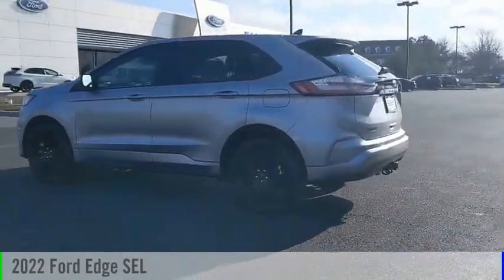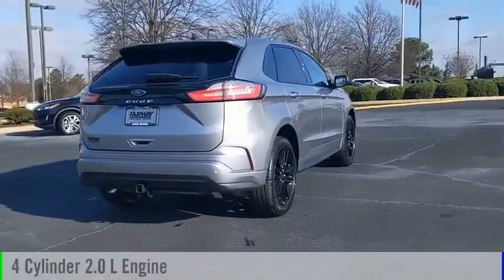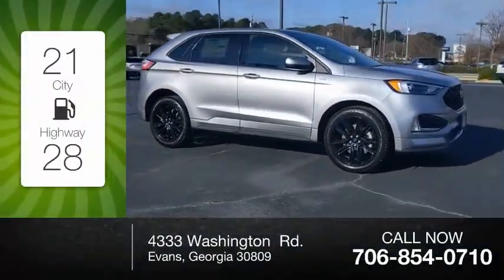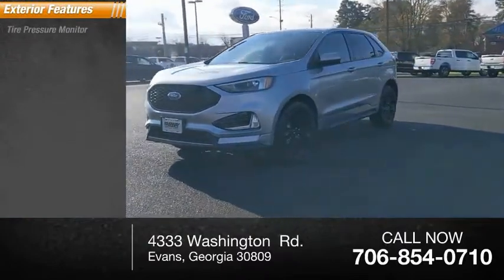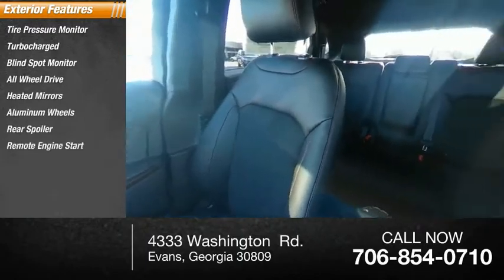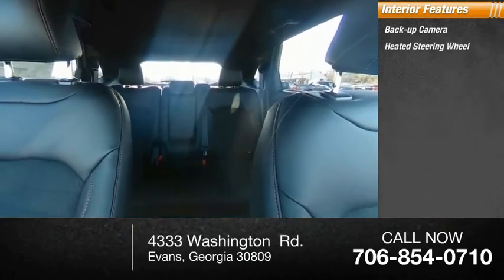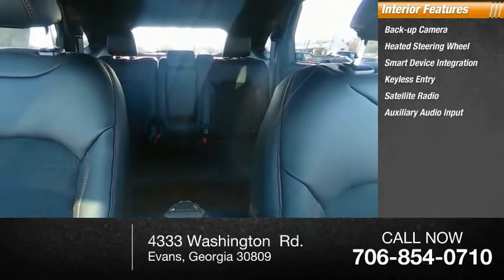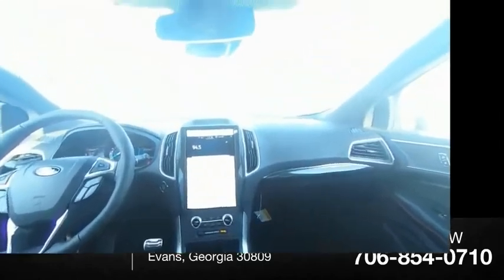2022 Ford Edge A14794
2022 Ford Edge SEL

Fairway Ford
4333 Washington  Rd.